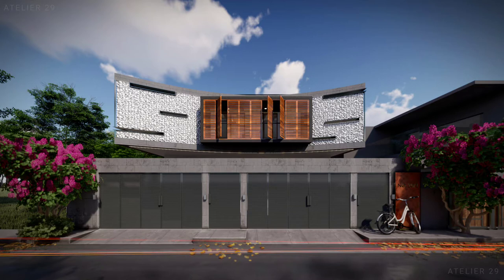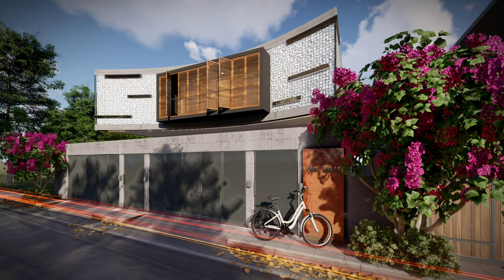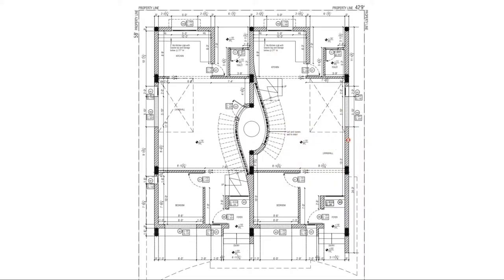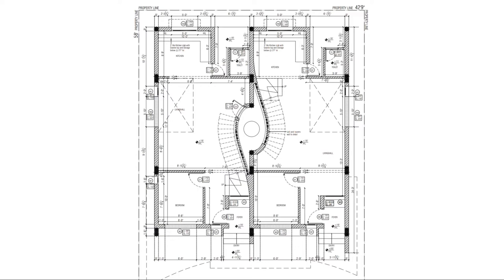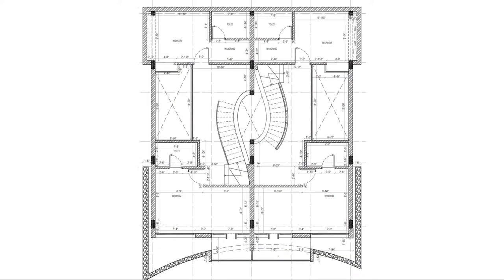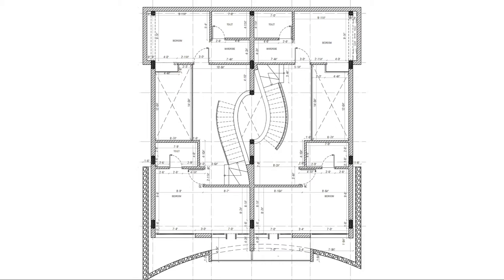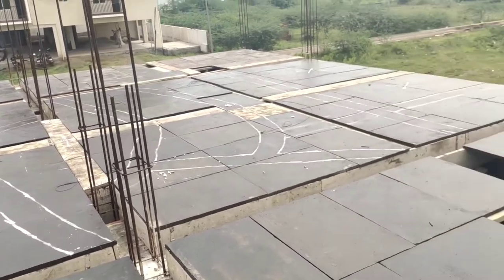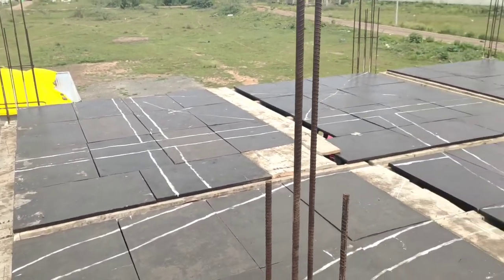45 lakhs budget villa plan. Part - 2 Curved Roof work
45 lakhs budget villa
part - 2 Curved Roof work

"DREAM CASTLE"
     Building your dreams

1.SRIPERUMBUDUR BRANCH OFFICE

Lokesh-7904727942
🎫No 13A chekkady street
sriperumbudur- 602105

2.Arakonnam Branch office

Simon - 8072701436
🎟️No.318 sri maha ganapathy  street
Arakkonam-631003

3.KANCHIPURAM BRANCH OFFICE

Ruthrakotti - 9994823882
🎟️No 26/66 vallal pachaiyappan Street kanchipuram - 631501